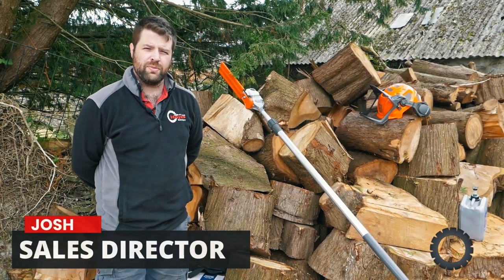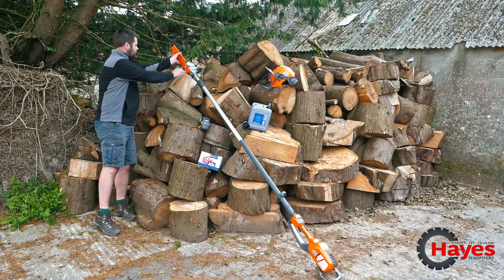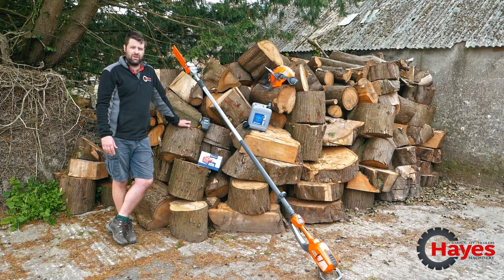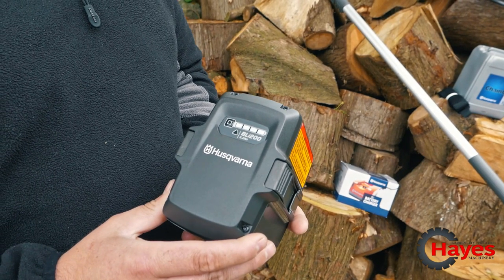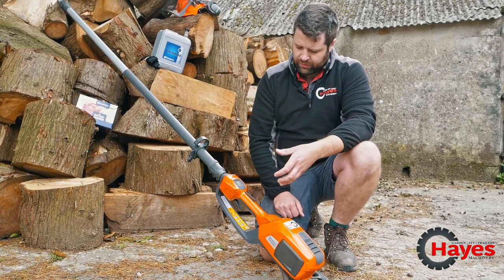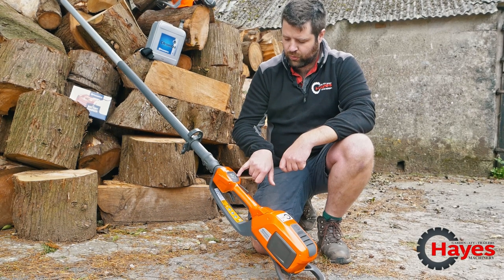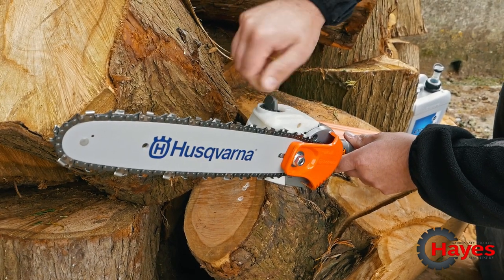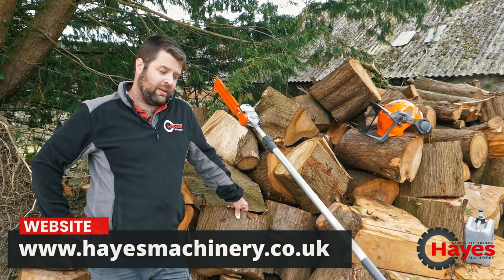Husqvarna 530iPT5 Telescopic Professional Cordless Battery Pole Saw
In this video Josh explains the features of the Husqvana 530iPT5 Telescopic Cordless Battery Pole Saw.

Telescopic battery pole saw for professionals, with 5m telescopic reach and performance that surpasses petrol equivalents. Maximum performance and durability with low weight, excellent ergonomics and quiet operation for use in any location at any time of day.

Weight (excl. cutting equipment) 5 kg